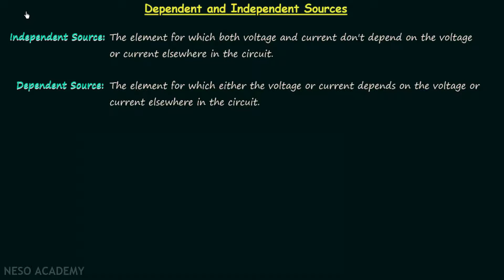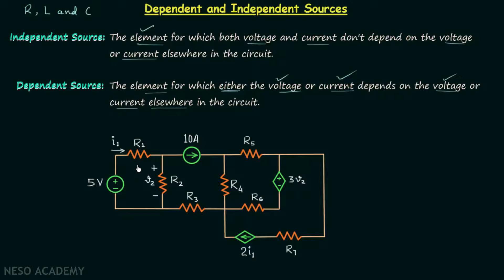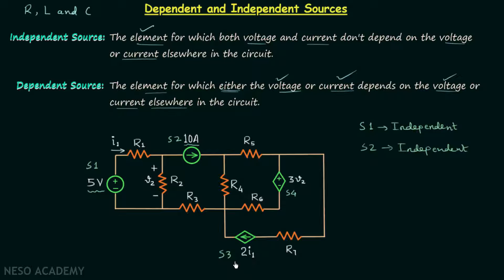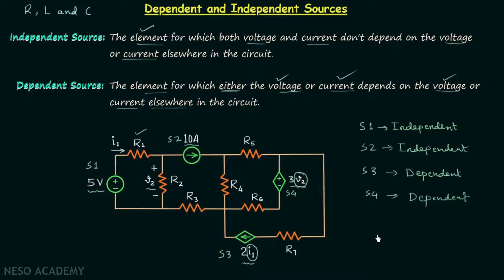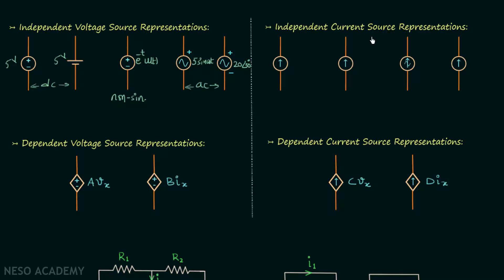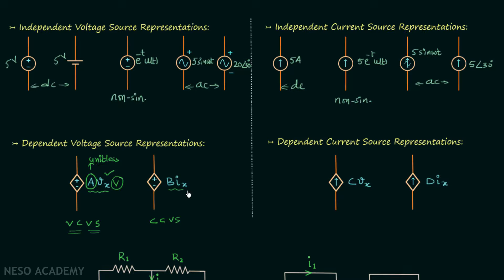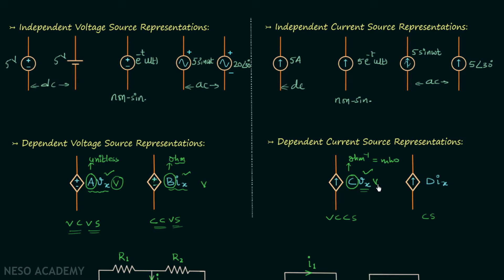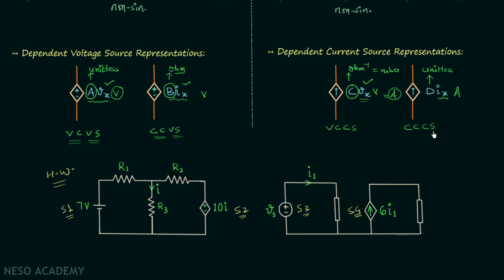Dependent and Independent Sources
Network theory: Dependent and Independent Sources
Topics discussed:
1) Independent source.
2) Dependent source.
3) Example of dependent and independent sources.
4) Independent voltage source representations.
5) Independent current source representations.
6) Dependent voltage source representations.
7) Dependent current source representations.